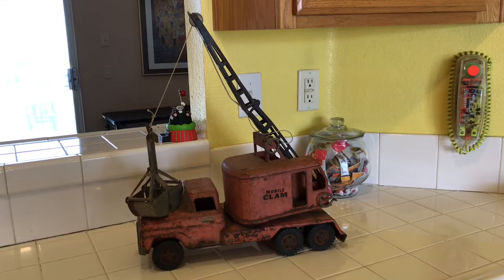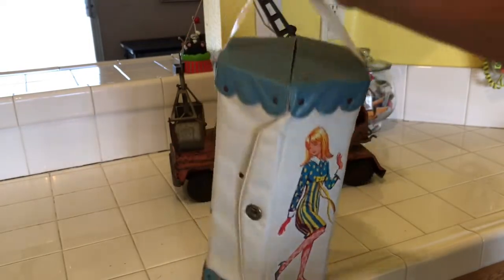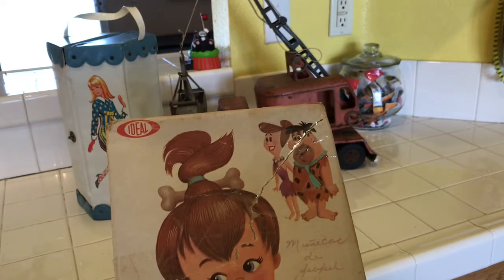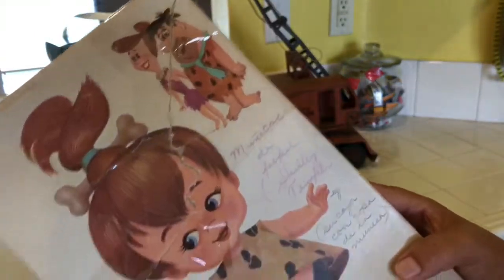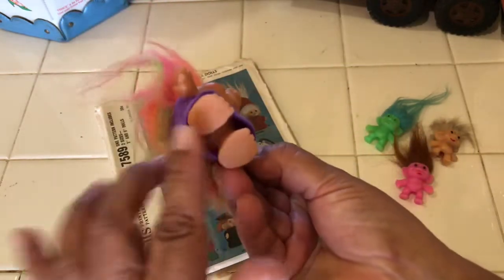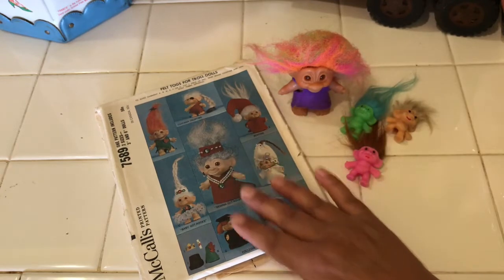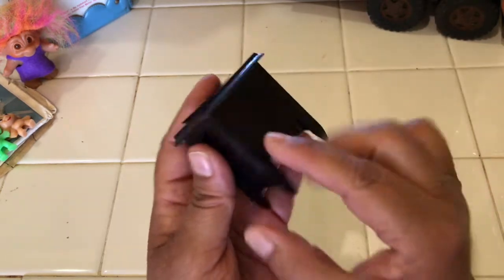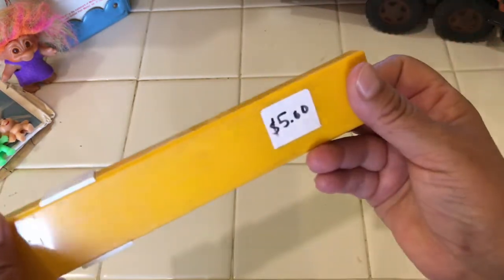Fun Vintage Toy Collector Haul / My Collecting Habit 😊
In this video I share a few fun vintage collectibles we found at the Ling Beach Flea Market. I hope you enjoy this video. Happy collecting everyone! 😊